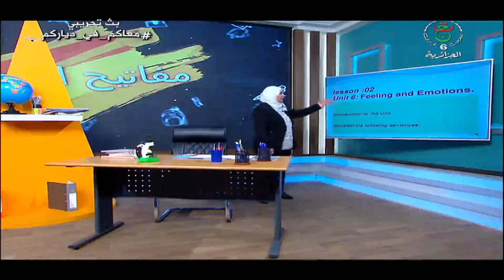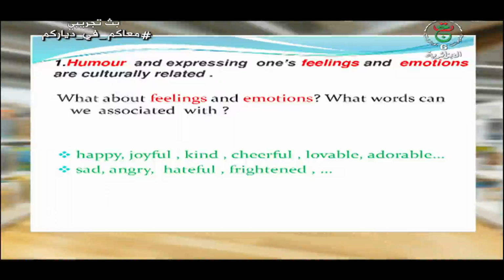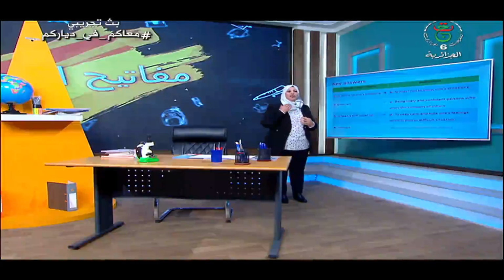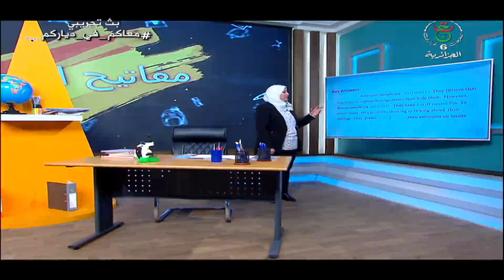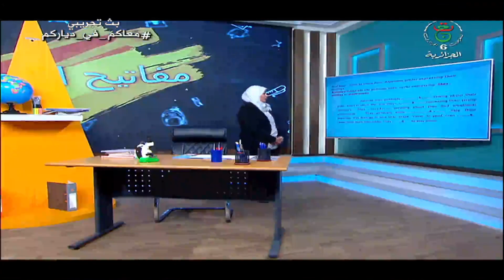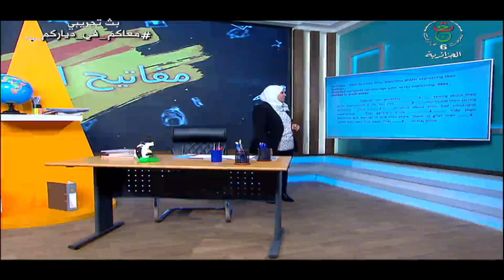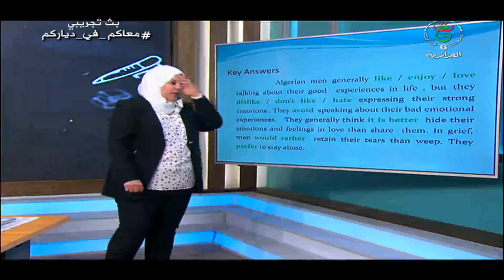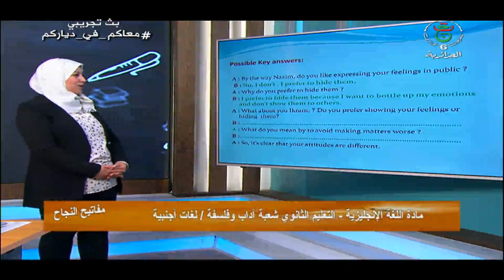مفاتيح النجاح الدراسي : مادة اللغة الانجليزية 3 ثانوي جميع الشعب الفصل الثالث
مادة اللغة الانجليزية 3 ثانوي جميع الشعب الفصل الثالث